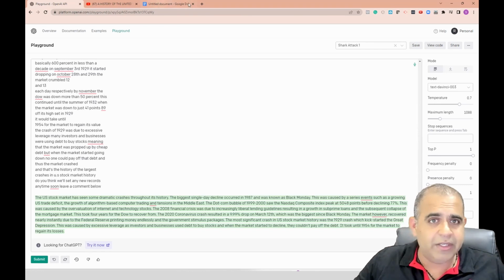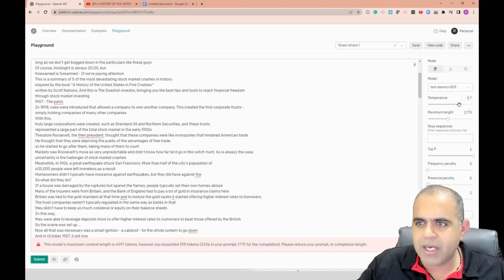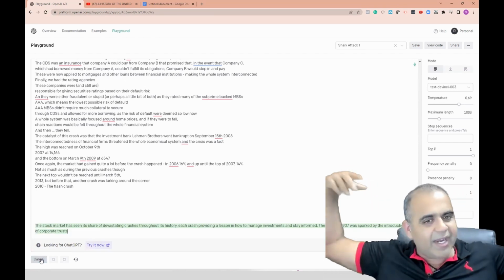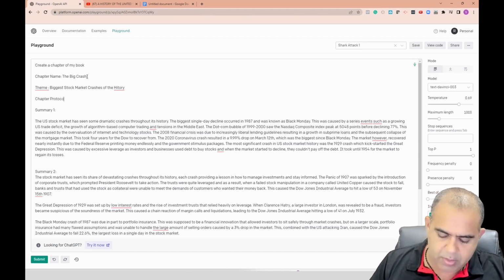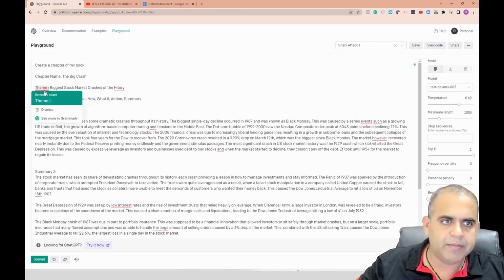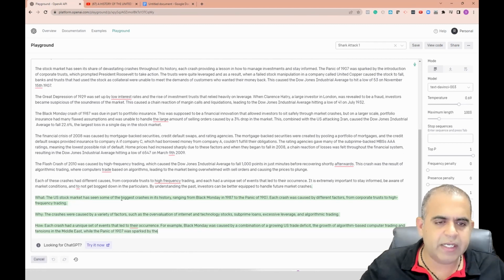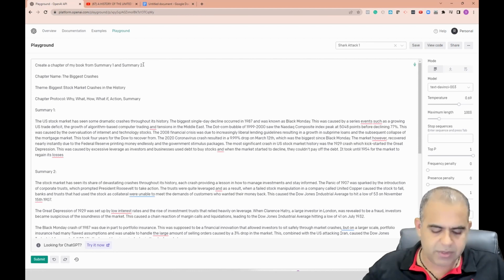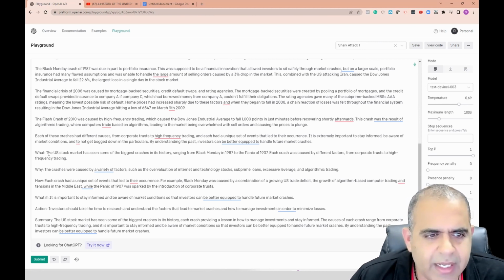Day #12-Write a Chapter of A Book in 15 Minutes | Chat GPT series | Artificial Intelligence | Ruble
Write a Chapter of A Book in 15 Minutes - Unlock the secret to writing a chapter of a book in record time with Chat GPT! In this impactful video, our expert book writing coach shares 10 years of knowledge and strategies to help you release your ebook within 24 hours. Discover the biggest stock market crashes in history and how to create a summary of a video transcript in less than 500 words using Google Documents and Chat GPT. Our lifetime coach walks you through the process step by step, guiding you on how to wet your data, increase your wording, and use power words to create a professional and massive summary. Join the millions of people using Chat GPT for free at openai.com and take your book writing to the next level today!

Level 1
Create a chapter of my book from Summary 1 and Summary 2 Chapter Name: The Biggest Crashes Theme: Biggest Stock Market Crashes in the History Chapter Protocol: Why, What, How, What if, Action, Summary.

Global entrepreneur Ruble Chandy is the author of the international bestseller '90 Days to Life: A Journey from Turmoil to Triumph' & the creator of Online Business Accelerator™️ workshops.

Chandy built three tremendously successful, seven-figure businesses before retiring at the age of 38 to pursue his passion for helping businesses accelerate growth using the same principles and strategies that propelled his success. He and his team at Accelerator™️ are currently helping businesses in 14 countries, including the US, Canada, India, Saudi Arabia, UAE (Dubai) & the UK, to double their revenue, profit, and income and scale up to nine figures.  Chandy is known for his practical wisdom, impactful strategies, innate sense of humor, and ability to simplify complex ideas into fun and simple, step-by-step strategies that can implement to accelerate their business. His clientele includes startups, Silicon Valley CEOs, Emmy Award-winning performers, and billionaires.